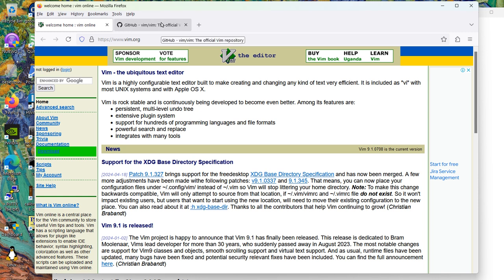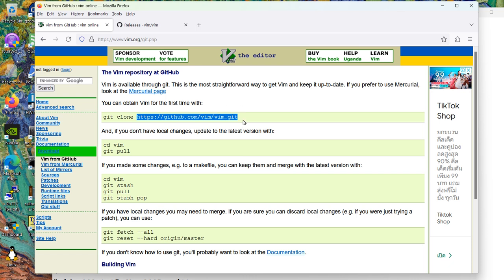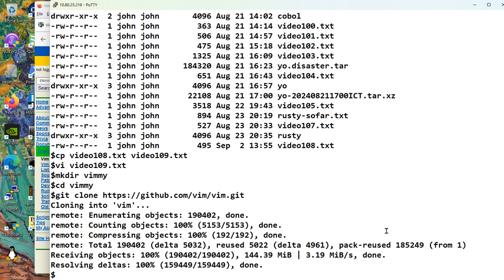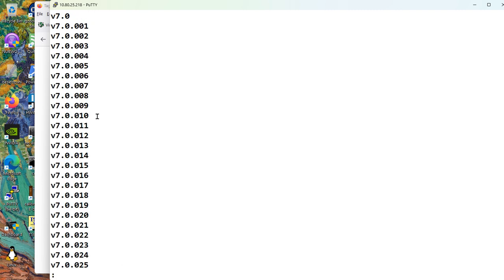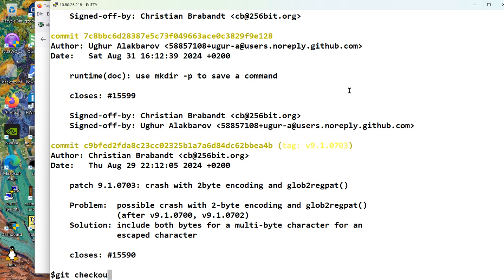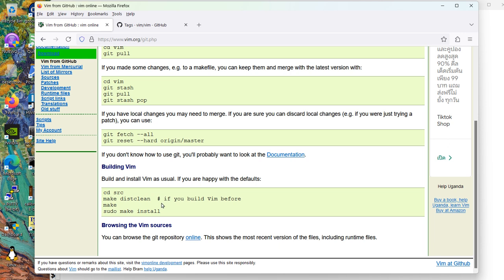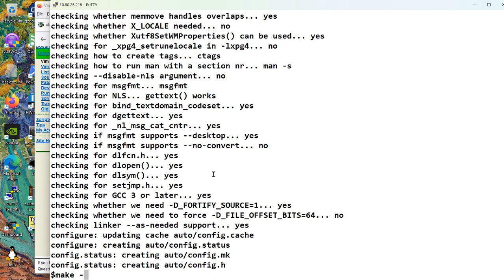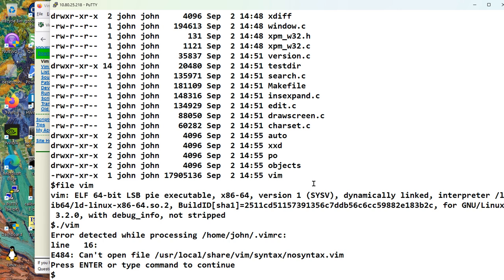git part 20, github, tags